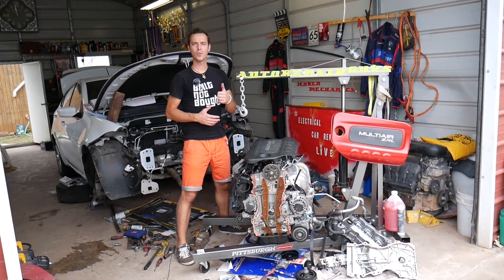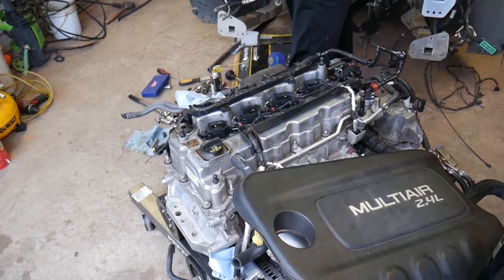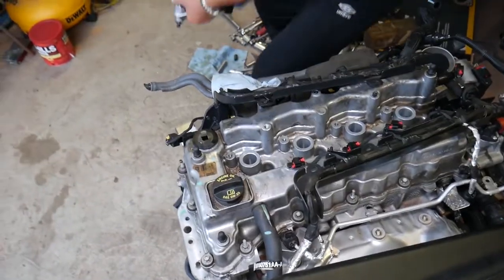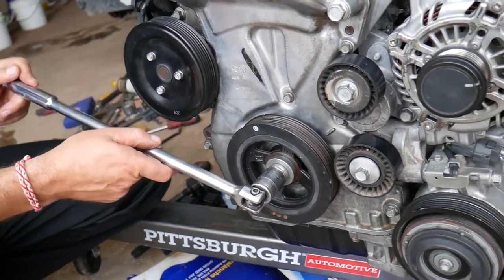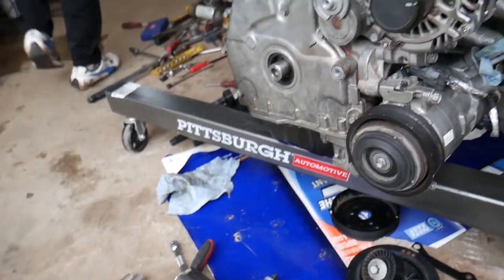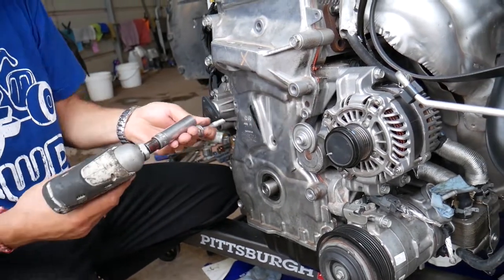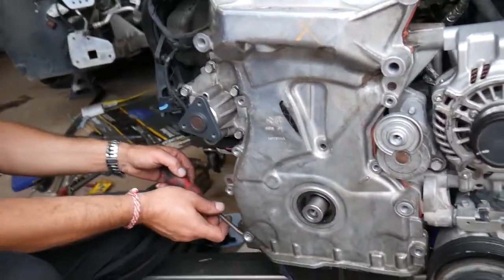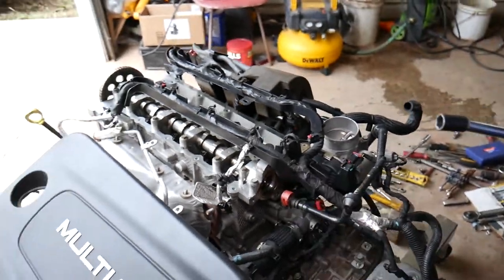CAMSHAFT REPLACEMENT REMOVAL 2.4 CHRYSLER 200, FIAT 500X, DODGE RAM PROMASTER CITY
In this video we will explain how we replace camshaft on 2.4 Multiair / Tigershark Engine. I would recommend to install new timing chain kit when you replace the camshaft as well. This engine has been used in multiple car such as Chrysler 200, Fiat 500x, Dodge Ram Promaster City / Fiat Doblo, Fiat Toro and more. We showed you how we removed and replace the camshaft with the engine out of the car so you can see in a great detail. You do not have to remove the engine!
This video should be helpful on:
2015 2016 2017 Chrysler 200 Camshaft Replacement Removal
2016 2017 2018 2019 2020 Fiat Toro Camshaft Replacement Removal
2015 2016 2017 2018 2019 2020 Dodge Ram Promaster City / Fiat Doblo Camshaft Replacement Removal
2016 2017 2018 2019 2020 Fiat 500x Camshaft Replacement Removal

► Engine Sealant
► Front Crankshaft Seal
► Tool Set
► Torx Socket Set
► Reverse Torx Socket Set
► Makita Impact
► Dewalt Air Compressor
► Impact Wrench